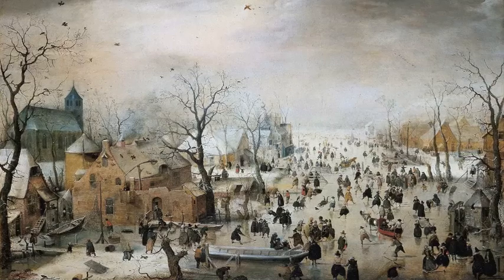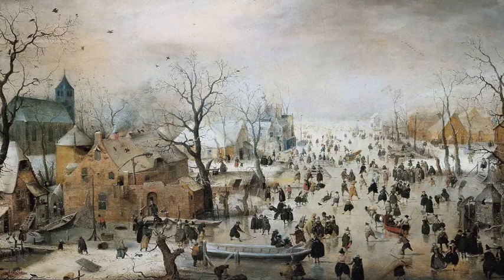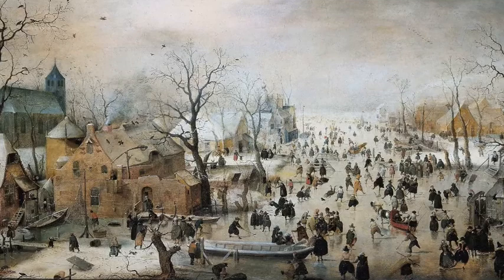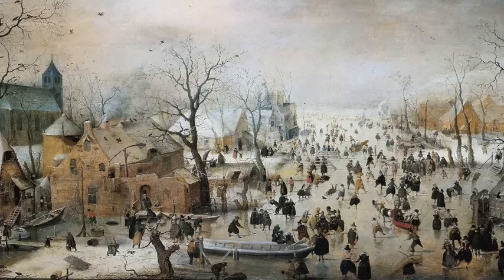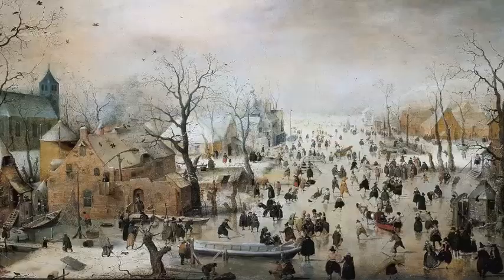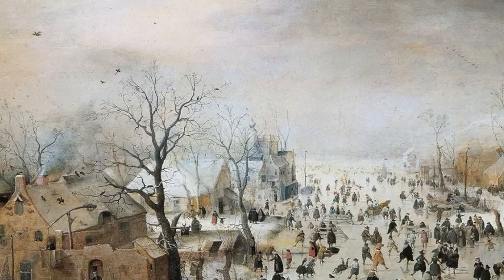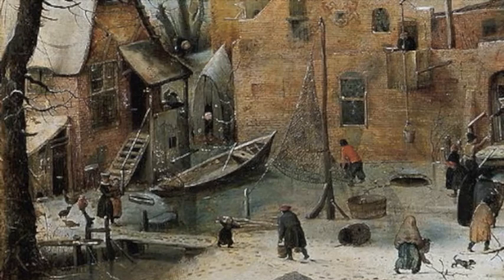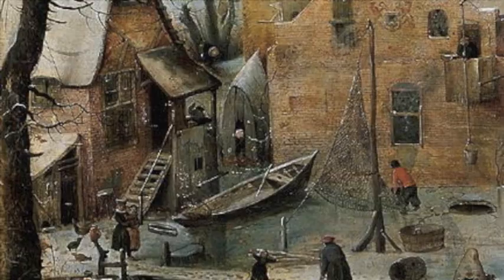Jeroen Krabbe Rijksmuseum Tour: 6.